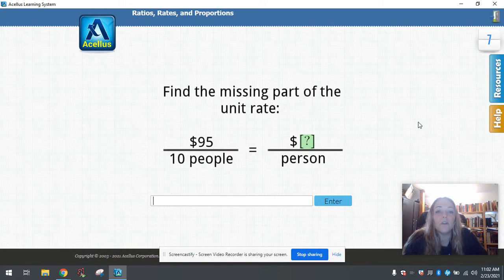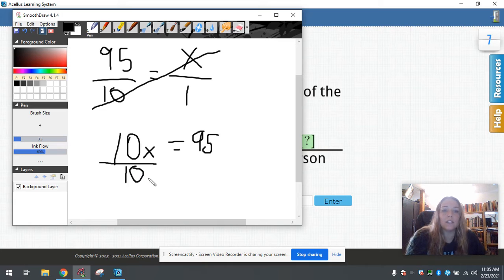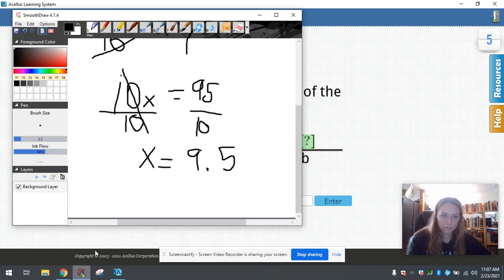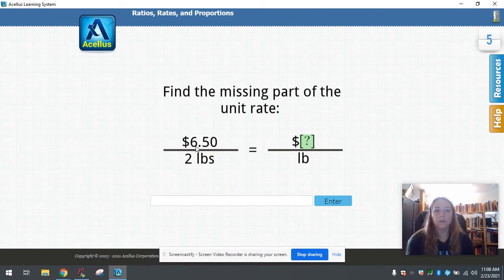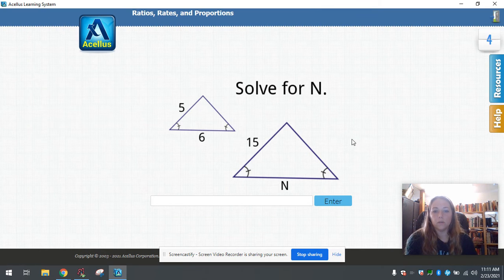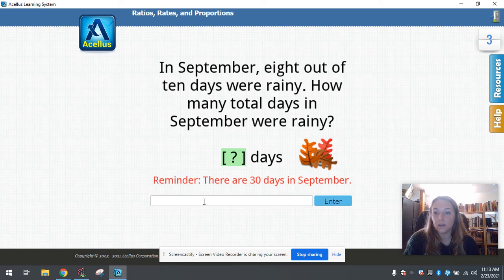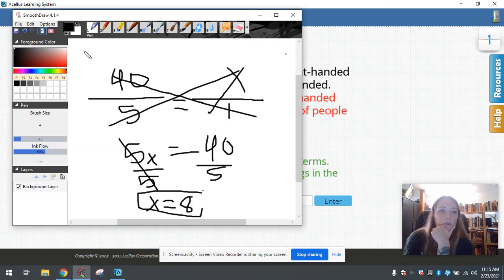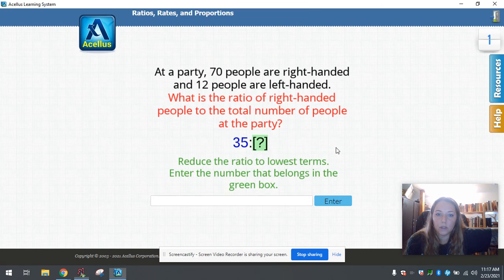Ratios, Rates and Proportions